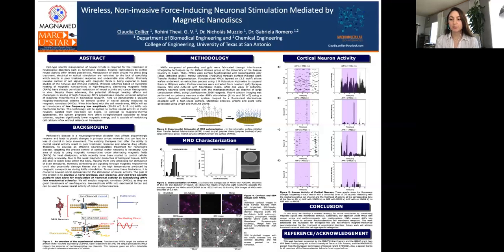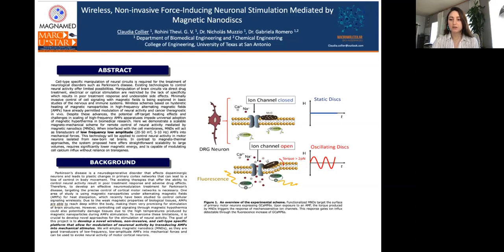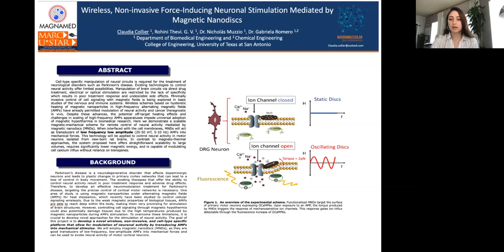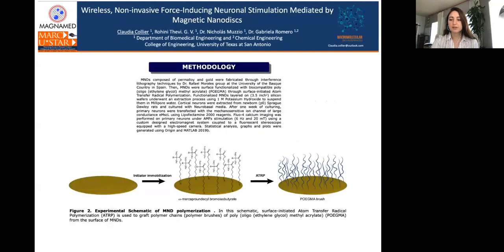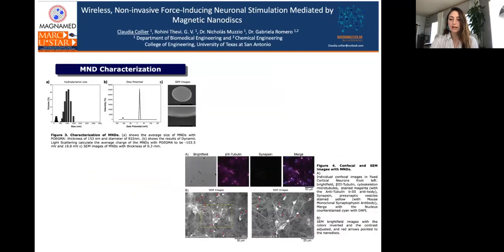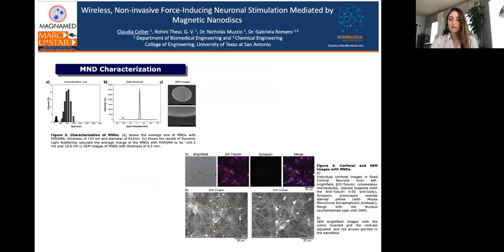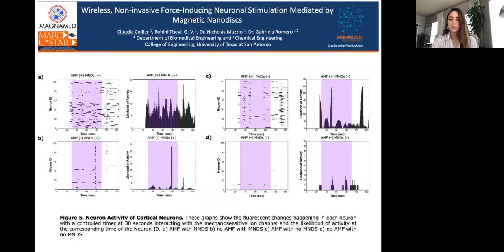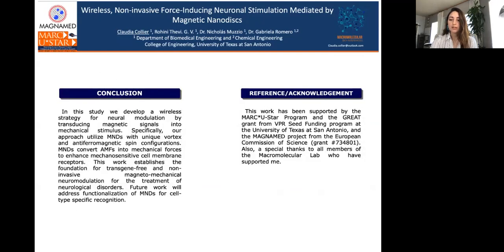Claudia Collier SACNAS2020 Presentation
Brief Description:
Parkinson’s disease is a neurodegenerative disorder that affects the dopaminergic neurons and leads to plastic changes in primary cortex networks that can lead to a loss of control in body movement. The existing therapies that offer the ability to control neural activity result in poor treatment response and adverse drug effects. Therefore, to develop an effective neuromodulation treatment for Parkinson’s disease, targeting the precise control of cortical motor networks is necessary. One area of study is using magnetic nanoparticles under alternating magnetic fields (AMFs) for heat dissipation, which recently have been studied to control cellular signaling wirelessly. Due to the weak magnetic properties of biological tissues, AMFs are able to reach deep within the body, making them very promising for stimulation of brain structures. However, controlling cell signaling through magnetic hypothermia could also potentially damage tissues due to the high temperatures produced during AMFs stimulation. To overcome these limitations, it is crucial to develop novel approaches for the stimulation of neural activity. The goal of this project is to develop a novel wireless, non-invasive, and cell specific platform that allow for modulation of neuronal activity by transducing AMFs into mechanical stimulus. We will employ magnetic nanodiscs (MNDs), as they are good transducers of low-frequency, low-amplitude AMFs into mechanical forces and can be used to evoke neural activity of motor cortical neurons.